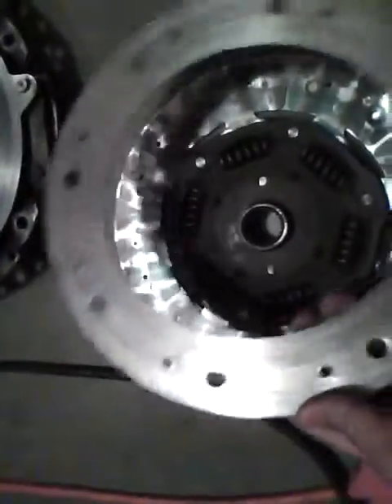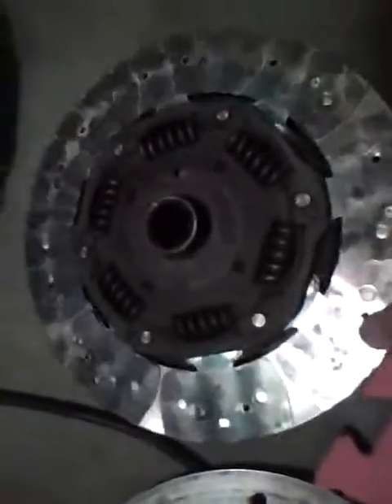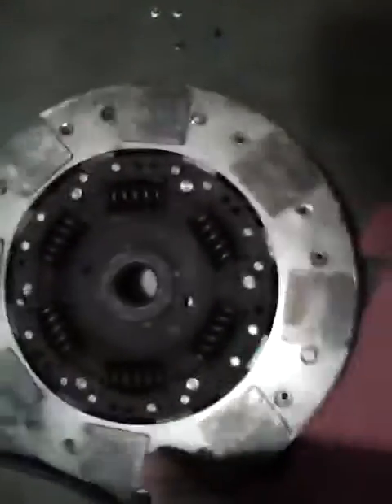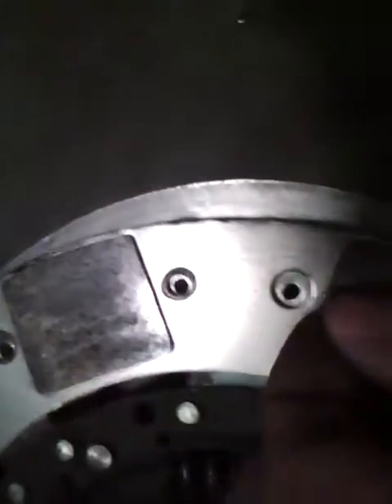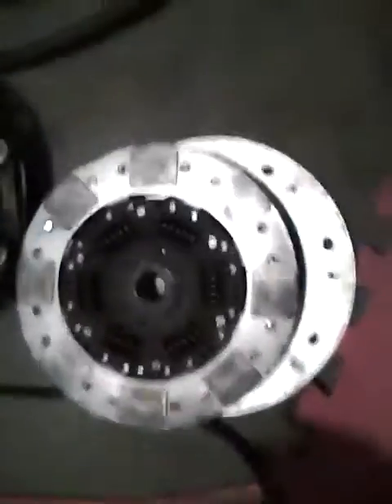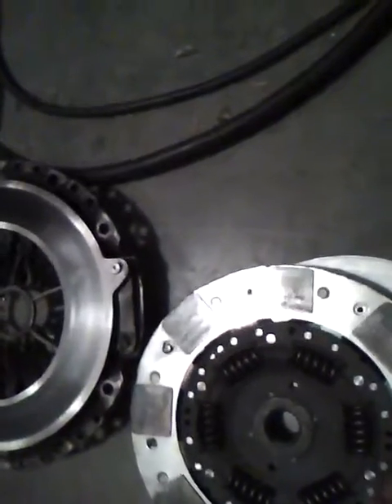so much for clutch